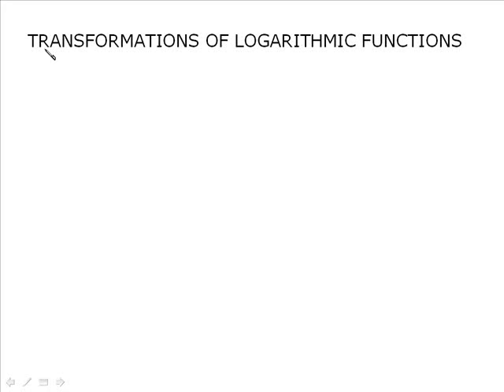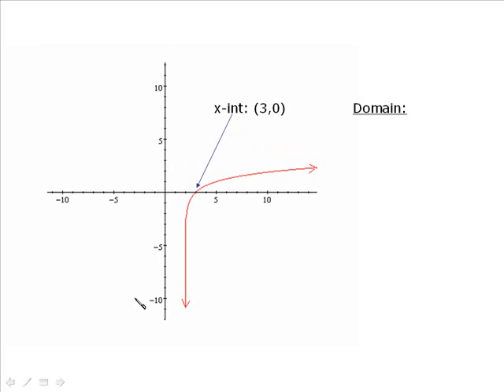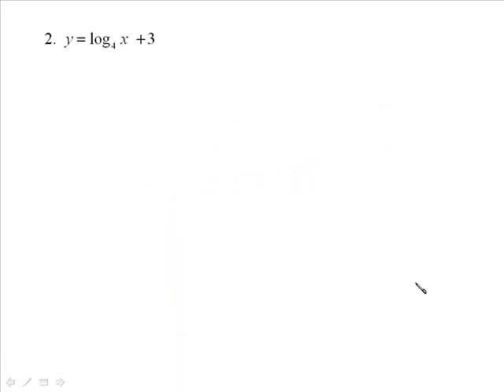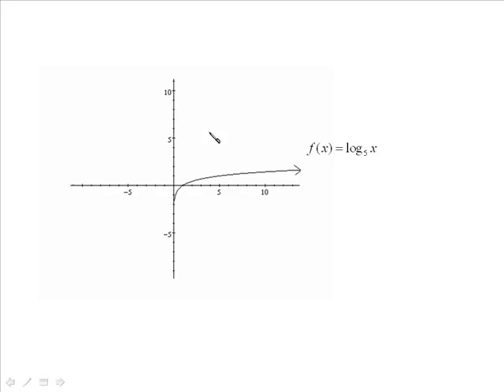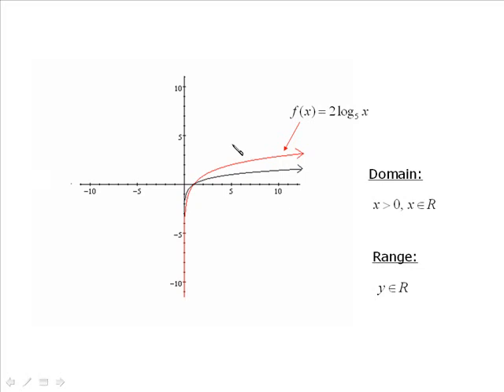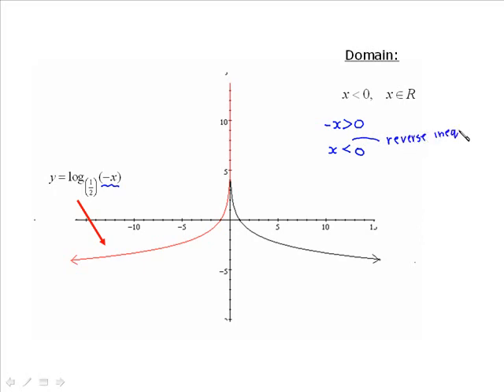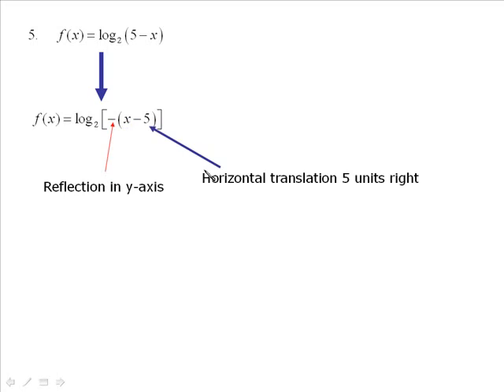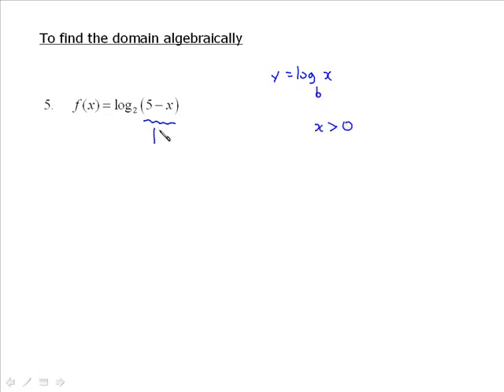Transformations of Logarithmic Functions